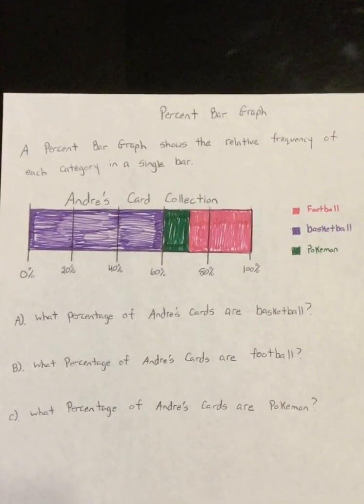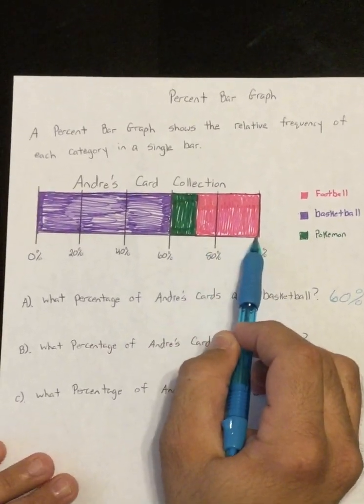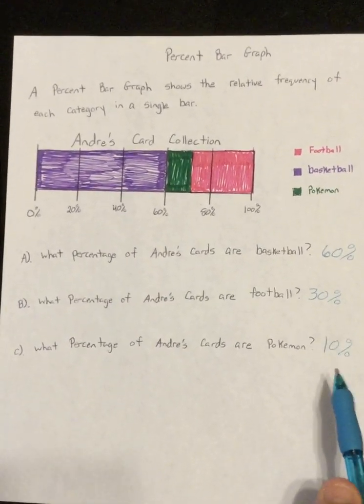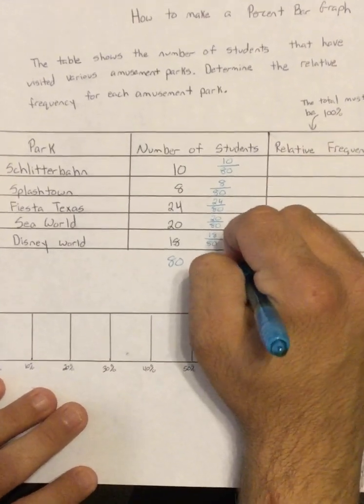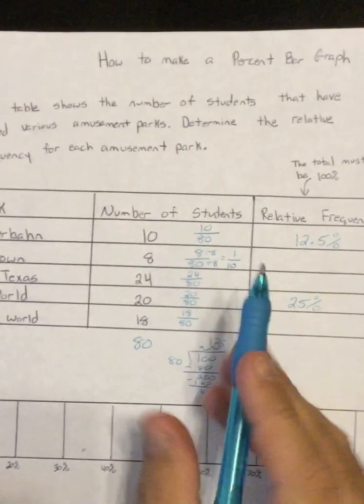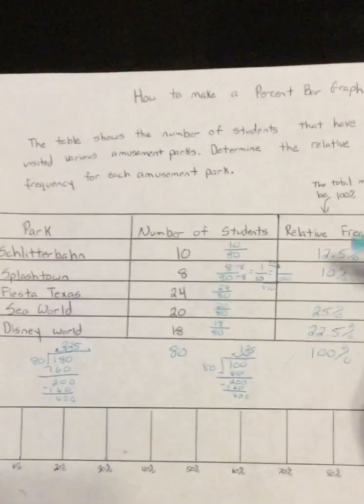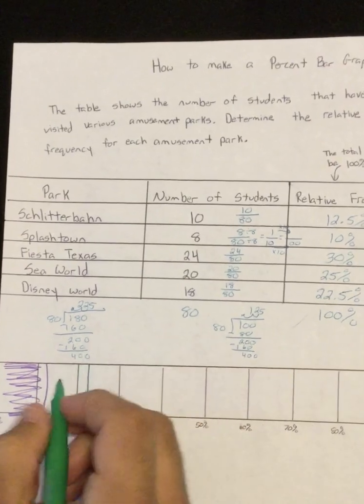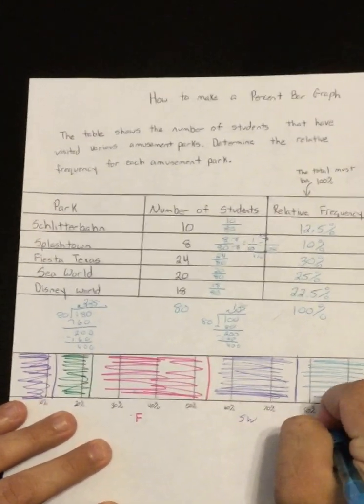Percent Bar Graphs